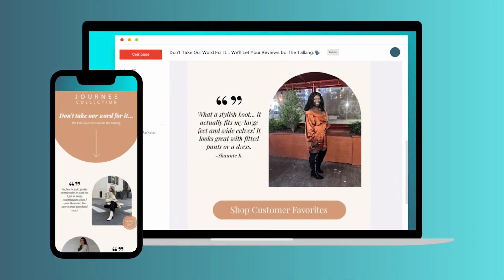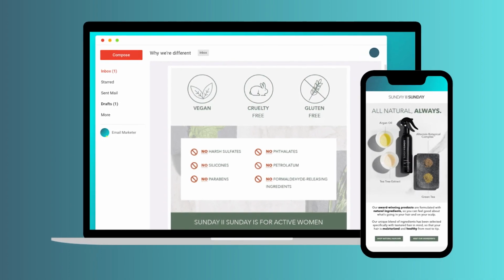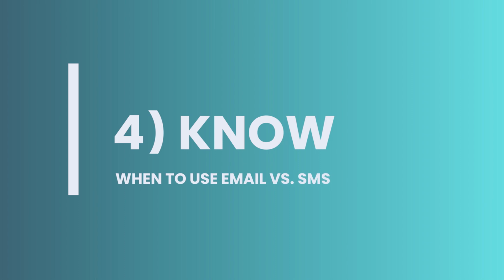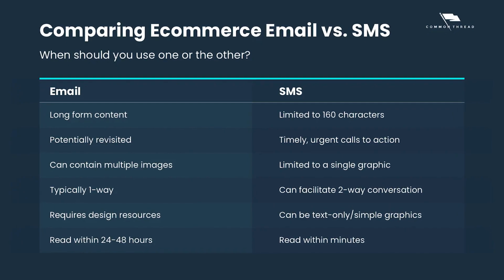5 Steps to 5X Ecommerce Revenue *Without Ads*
Increasing ecommerce sales without ads isn't easy, but it is possible with the right email and SMS strategy.

Common Thread Collective is your ecommerce growth partner. Success takes so much more than single-channel targets and short-term thinking. You don’t need a marketing agency. You need a partner that focuses on the health of your entire business.